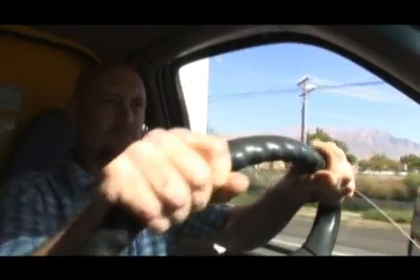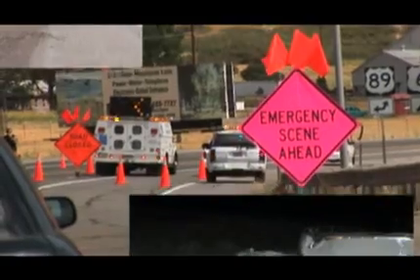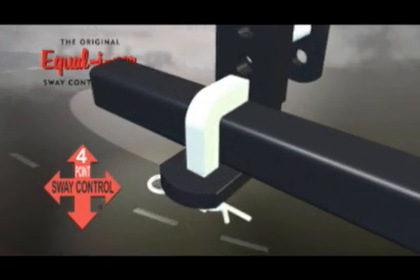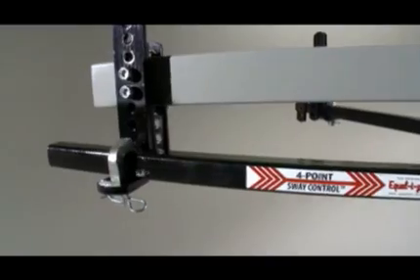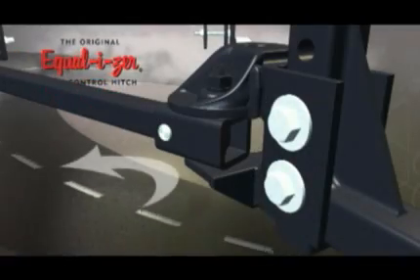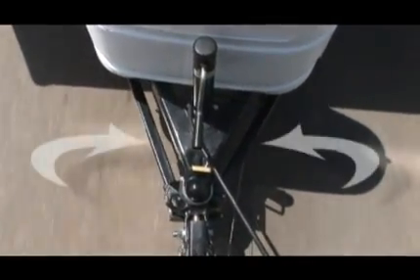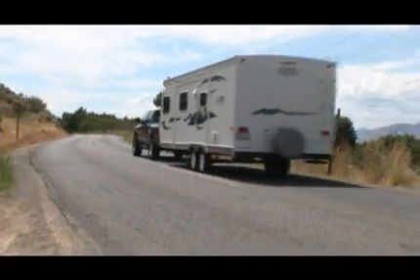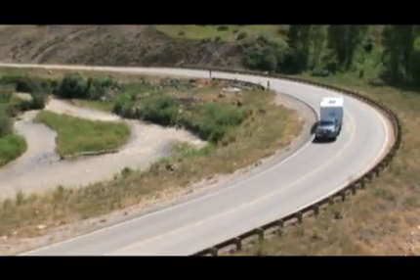Sway Control -- Equal-i-zer® 4-Point Sway Control™ Trailer Hitch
Chapter 2 of The Original Equal-i-zer Sway Control Hitch product DVD.  Superior performance and safety from Integrated Sway Control™.

Towing a trailer. Whether you tow for work, or for play, one thing is for sure -- you don't set out thinking, "I want to have a stressful experience.  I want to arrive at my destination frazzled, nervous, and dreading the drive home."

Nothing can ruin a trip faster than a bad towing experience, and having trailer sway is about as stressful as towing can get.

The Original Equal-i-zer Sway Control hitch works hard to stop trailer sway, and that goes a long way toward helping you have an enjoyable towing experience.

The Original Equal-i-zer hitch's Integrated 4-Point Sway Control combines the performance of Continuous Resistance™ and weight distribution to create an exceptional trailer hitch that is different from anything else on the road.

Poor setups can bounce...sway...and make it seem like the trailer has a mind of its own.  The Equal-i-zer hitch helps smooth out the bounce, and works hard to stop sway.  That helps you to relax, and helps make the trip more enjoyable.

In fact, thousands of satisfied Equal-i-zer hitch customers now feel much more at ease while towing than they ever have before.

"Side winds and meeting big vehicles used to toss us all over the road.  Now it's as though we're not towing.  Thank you for an excellent product and you can bet we'll be telling everybody who pulls a trailer about your great product! "  - Mike in Utah

"I used to leave marks in my steering wheel while towing in high wind, and passing big rigs, however now that I have my Equal-i-zer I tow with confidence. I no longer am bothered with high wind, and passing trucks no longer push-pull me all over the road." --John in Kentucky

For years, The Original Equal-i-zer hitch has been making the roads safer, and putting the fun back into towing.  Everything about its design makes towing a trailer as effortless as possible.

There are no backing, turning, or weather restrictions. And the Equal-i-zer hitch's unique 4-Point Sway Control design works with surge brakes where old chain-style designs won't.  Even towing a boat can be less stressful.

So what makes the Equal-i-zer hitch so much better than the others?  It's four things:

First -- An Integrated Sway Control system that provides continuous resistance against your trailer's attempts to sway.

Second -- An excellent weight distribution system to transfer weight back to the steering wheels of the tow vehicle, helping them maintain firm contact with the surface of the road.

Third -- A design that's simple for dealers to install, and owners to use.

And Fourth -- Quality construction.  Built in the USA and from the best American steel.